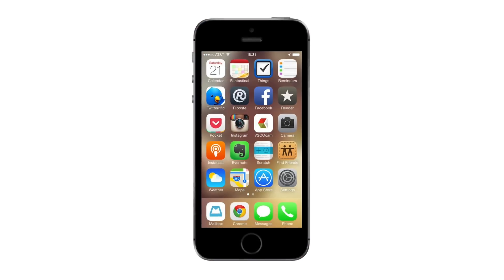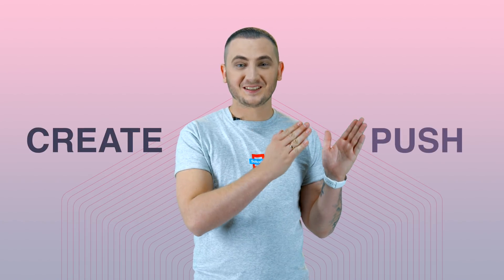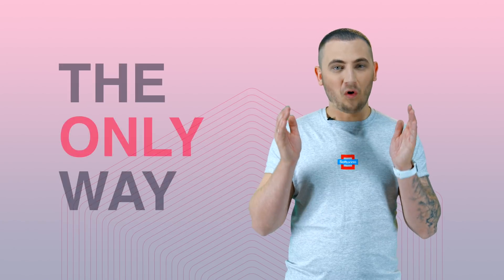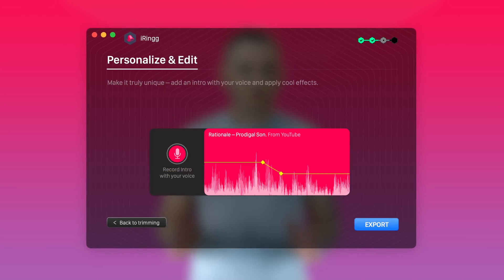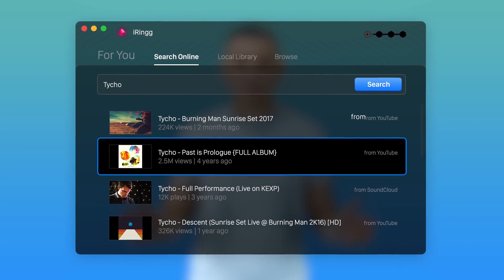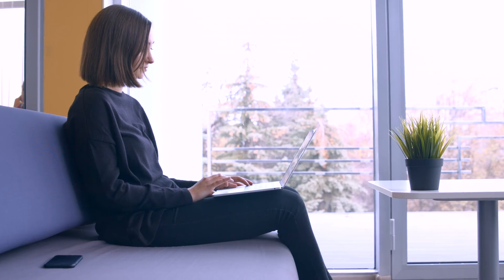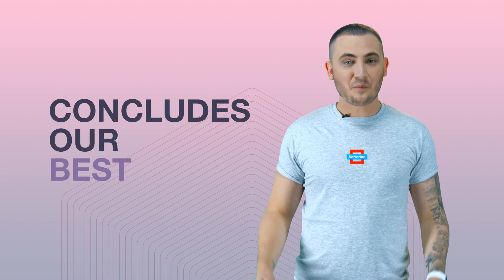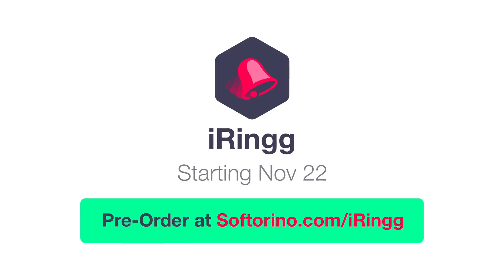Create iPhone Ringtones on Mac & PC - iRingg 🎵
😎 Hope you enjoyed the video! This iPhone ringtone maker is everything you will need to use to get the most personal sounds for your device. There's no GarageBand or iTunes involved.

🎶 Use iRingg to create iPhone ringtones on Mac in 1 click. Convert any MP3, YouTube, or SoundCloud track into a ringtone.

To follow the steps in the video, you'll need to download iRingg. That's the best app for creating and managing your ringtones. The app is available with a

🚀 If you prefer reading, check out our awesome article on the related topic